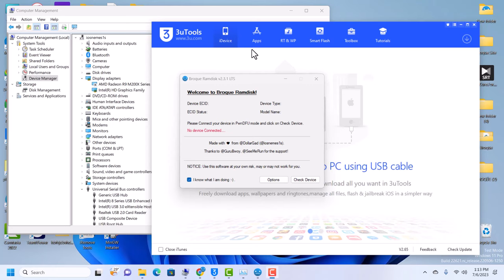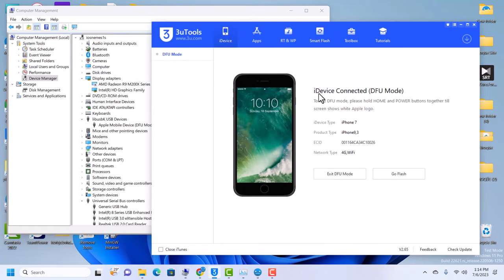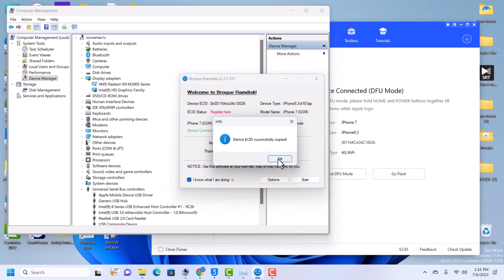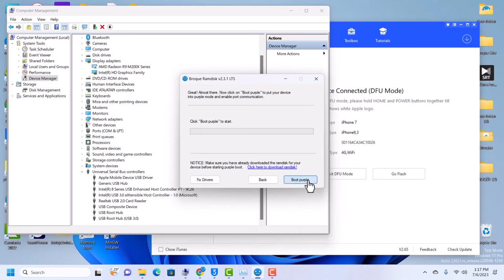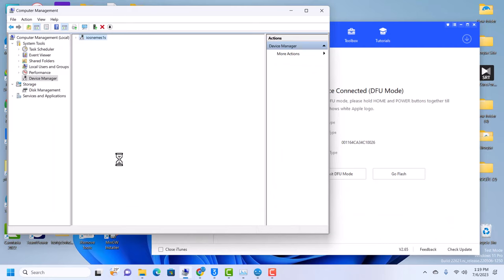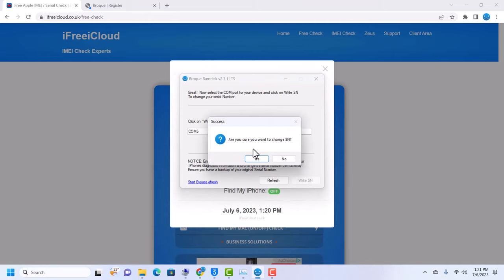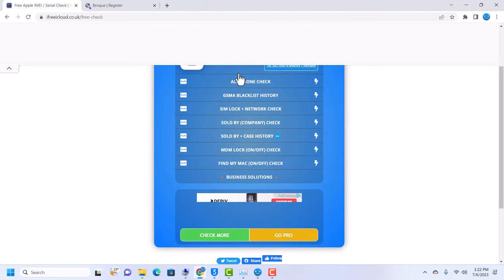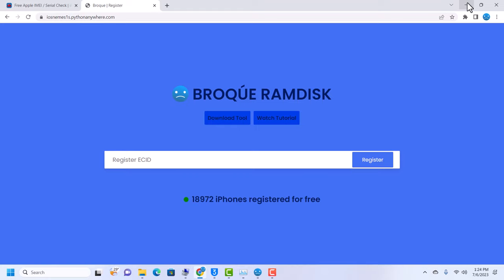How to Change Serial Number | Broque Ramdisk v2.3.1 LTS | Bypass iCloud Activation Lock | Free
In this video, we look at how to change your devices SN in order to generate  valid activation ticket with Broque Ramdisk. NOTE: Broque Ramdisk is free, don't pay any money to anyone to use it.

Supported models
✅ iPhone 7 - X (6s and 6s+ need DCSD cable)
✅ iPad (Air, Mini, Pro) released in 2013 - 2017 (Some iPads need DCSD)

🔥 Features 🔥
✅ Passcode/unavailable/ disable bypass [checkra1n/Checkm8]
✅ Hello screen/ Activation lock [Checkra1n/Palera1n/Checkm8]
✅ Apple ID Removal [Open menu] [Checkra1n/Palera1n]
✅ MDM bypass [No jailbreak required]
✅ Change Serial Number

🎉Made with ❤️ by @iosnemes1s